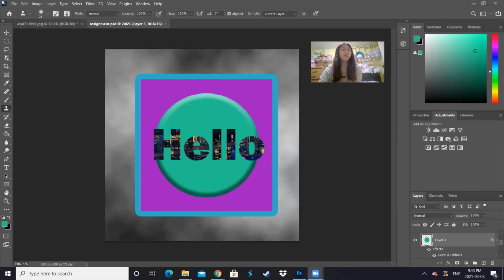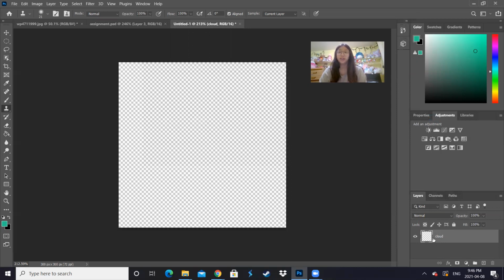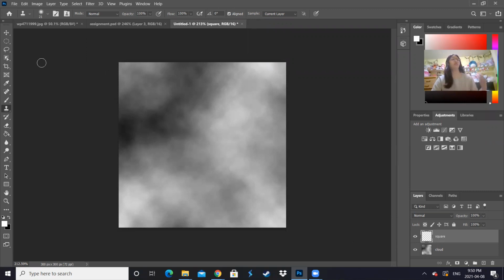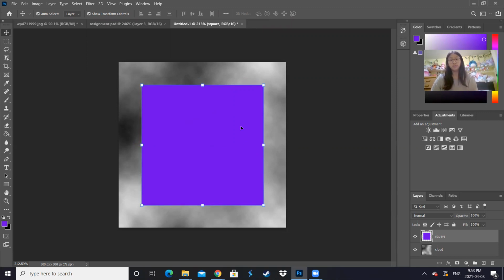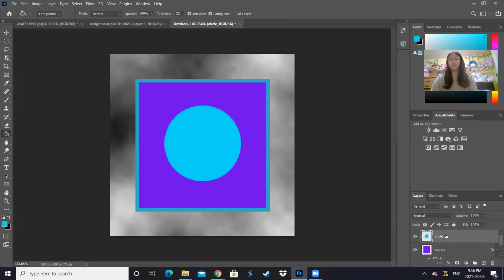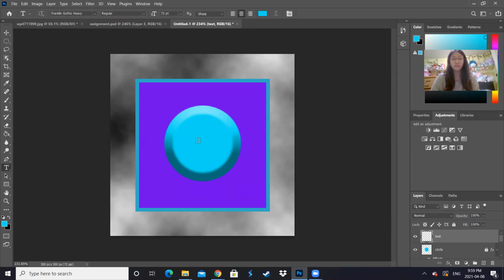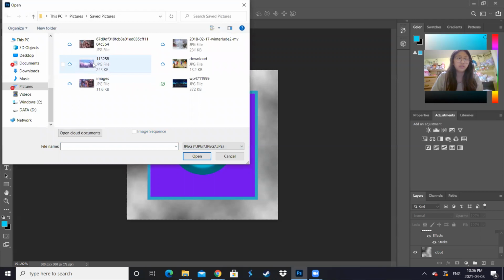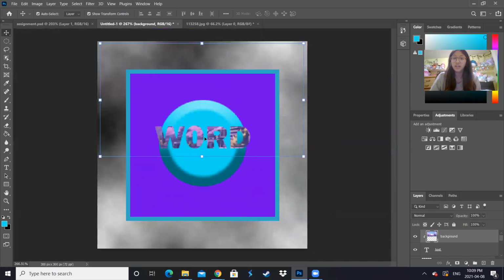Photoshop Introduction Exercise